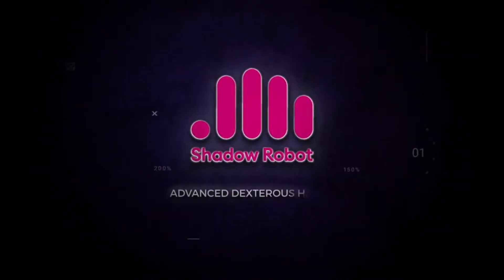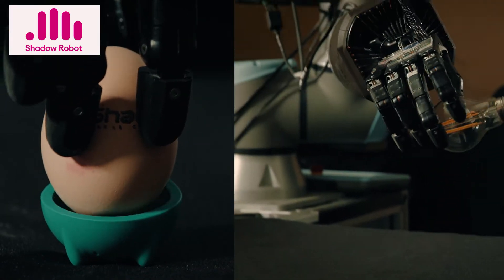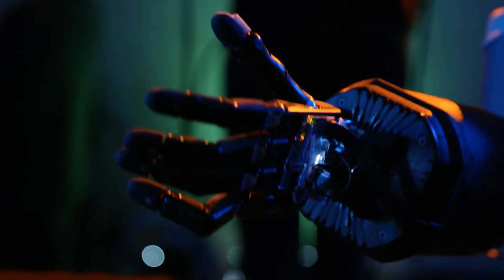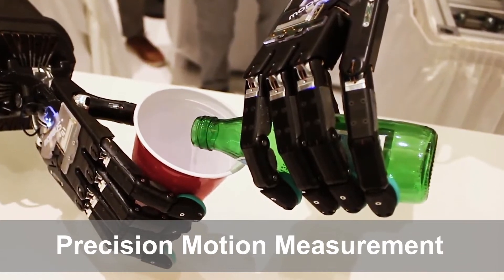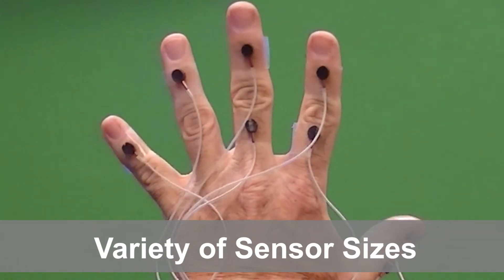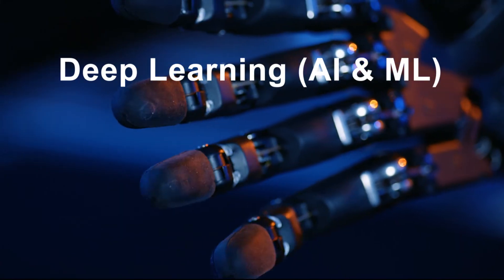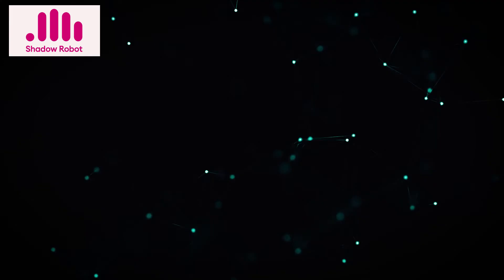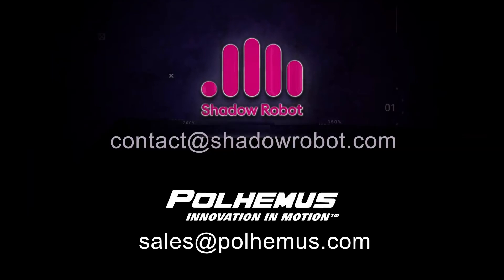Shadow Robot Collaborates with Polhemus VIPER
@ShadowRobot collaborated with Polhemus to integrate VIPER™ for seamless tracking and repeatable results. Polhemus provided Shadow Robot with the next-generation features needed to take their product to the next level, including real-time tracking, enabling finger pivoting, finger sliding and finger gaiting, and independent side-to-side finger movement.